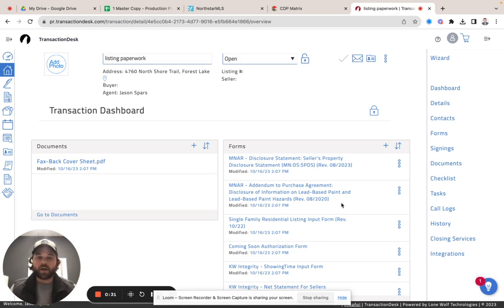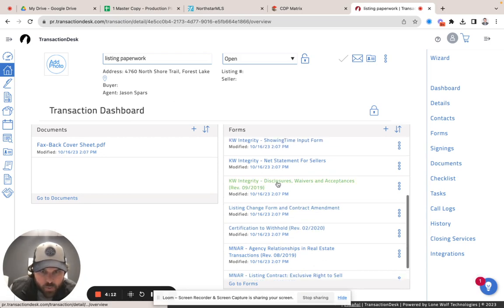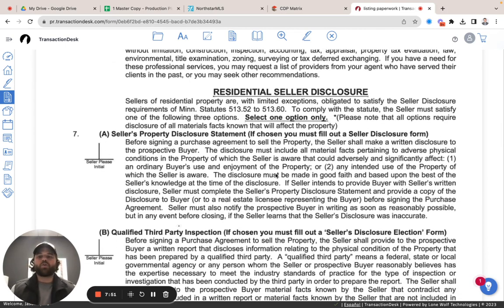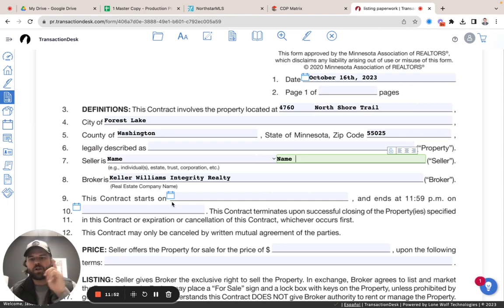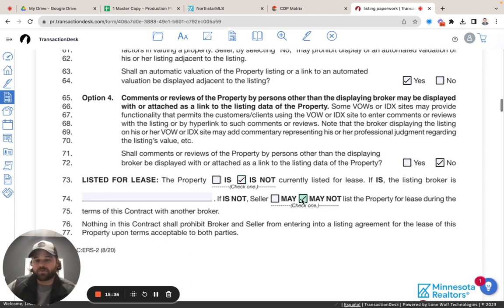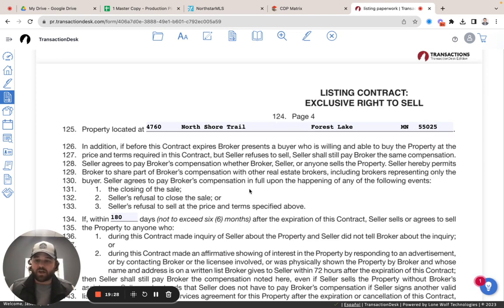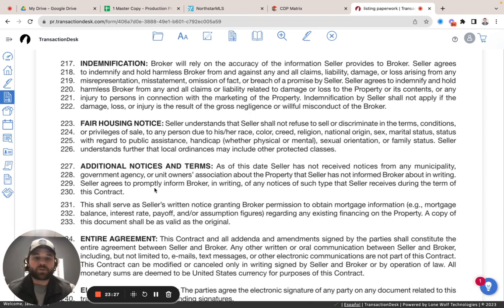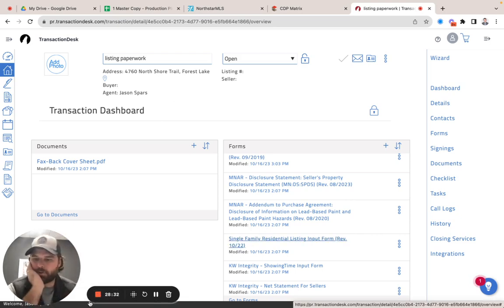Prep and Present Listing Paperwork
0:00 Intro
1:35 Agency Relationship Disclosure
4:02 KW Disclosures, Waivers, and Acceptance
10:54 Exclusive Listing Agreement
23:47 Withhold Agreement
25:08 Coming Soon Authorization Form